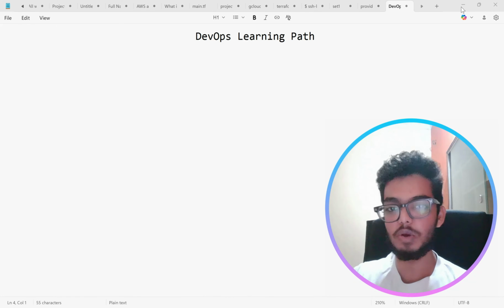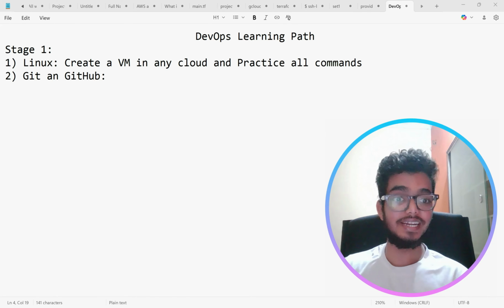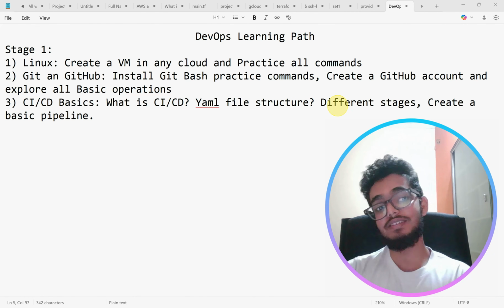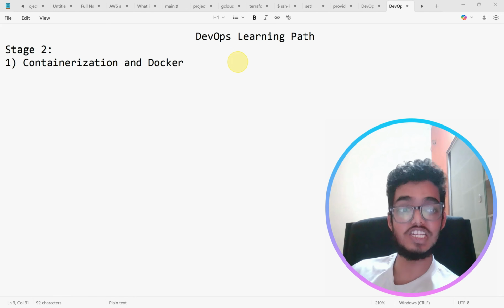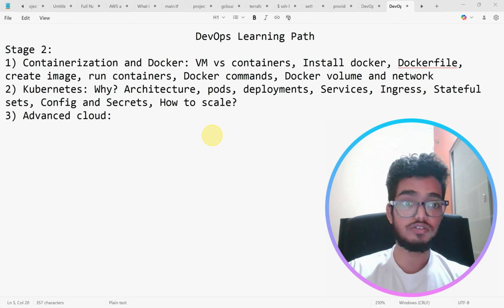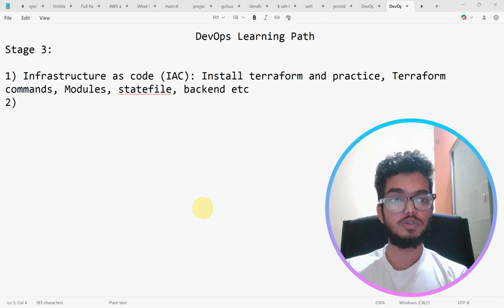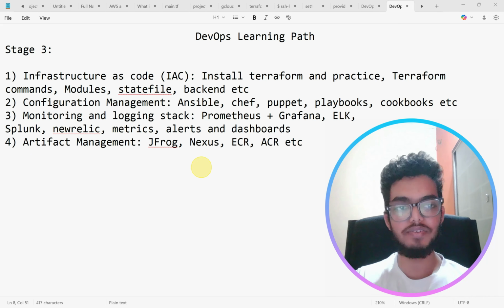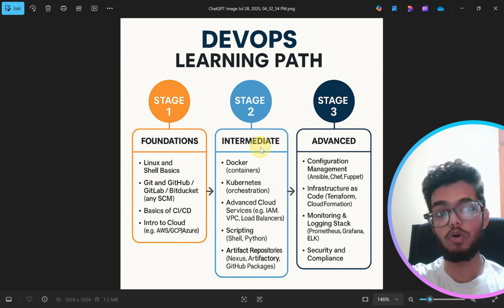How to Become a DevOps Engineer? | Step-by-Step Roadmap | Zero to Hero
Want to become a DevOps Engineer but don't know where to start? This is your complete DevOps learning path—step by step—from beginner to expert. I'm sharing just my experience not a standard path here.